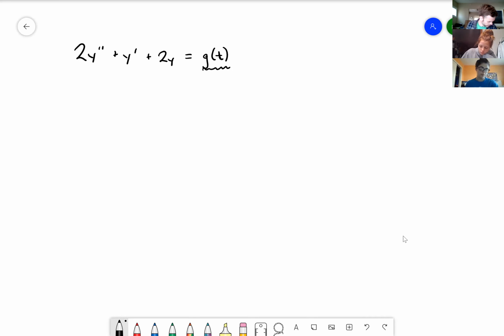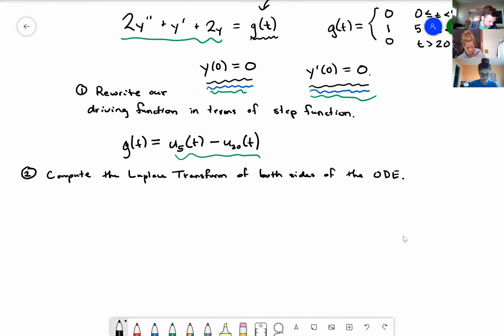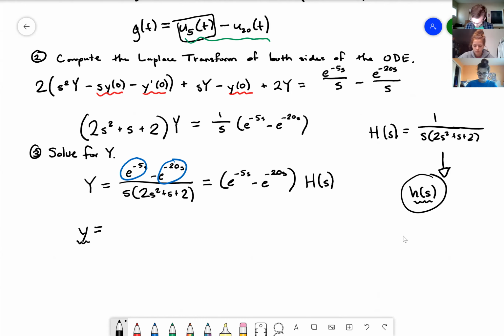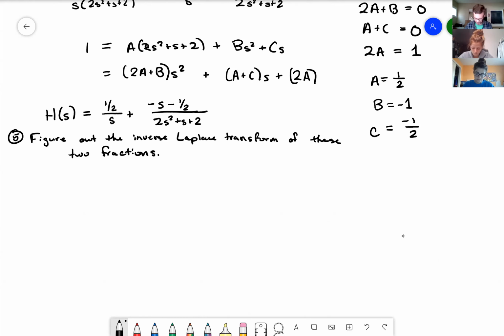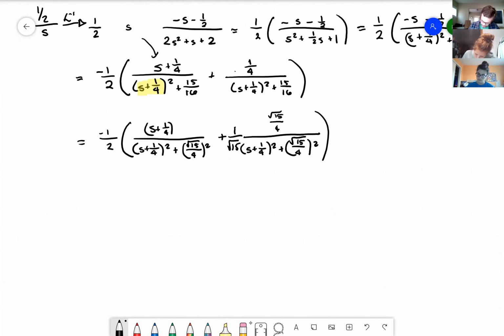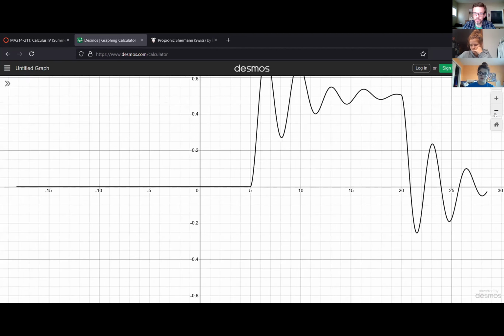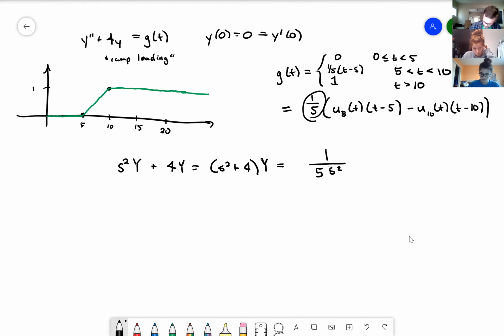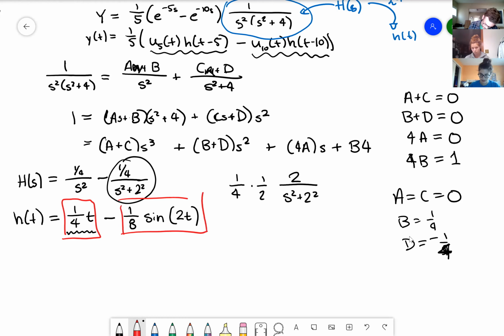Differential Equations - Summer 2021 - Lecture 18 - Equations with Discontinuous Forcing Functions